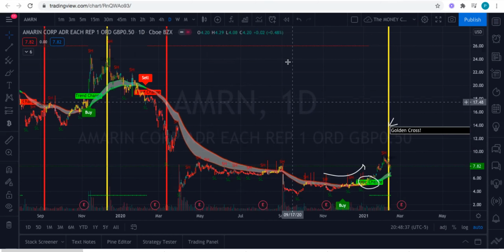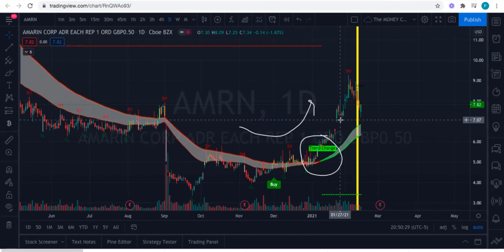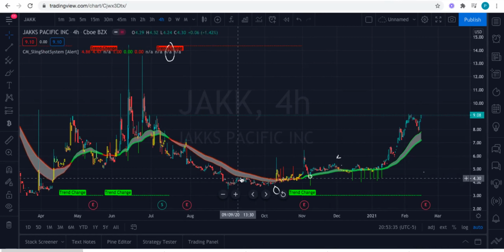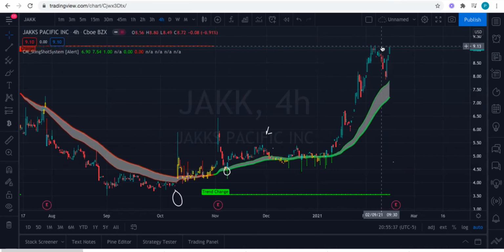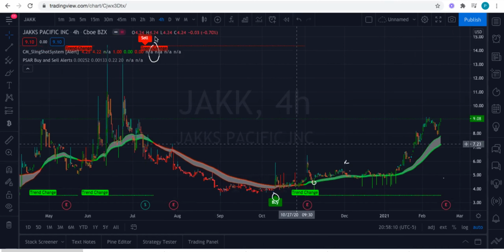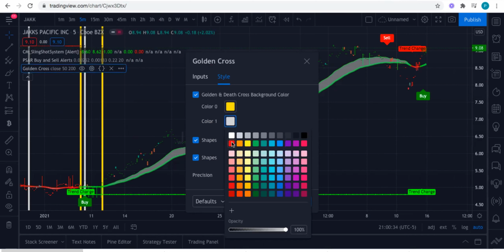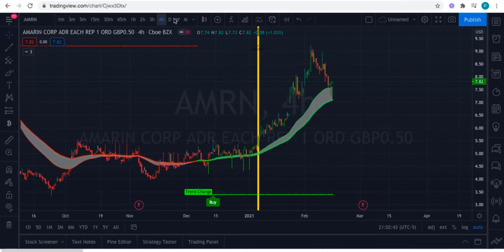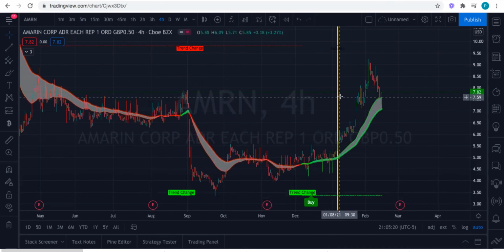Trading View Setup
Brief instructions on how to set up Trading View and explanation of the indicators Charter 1 uses for day trading and swing trading.